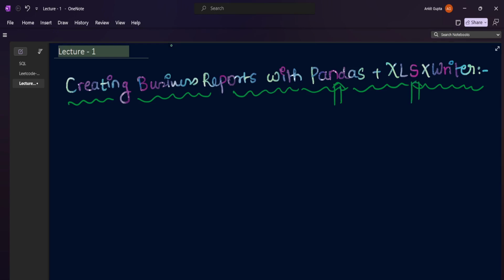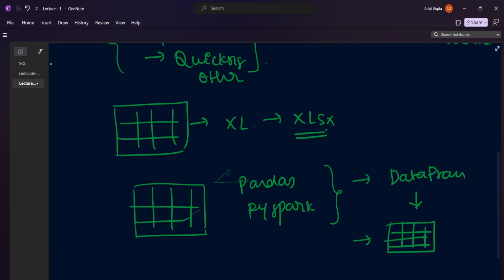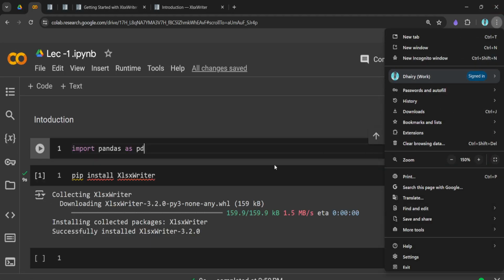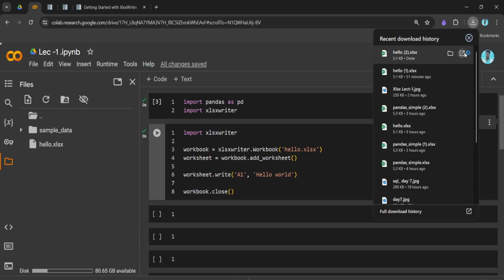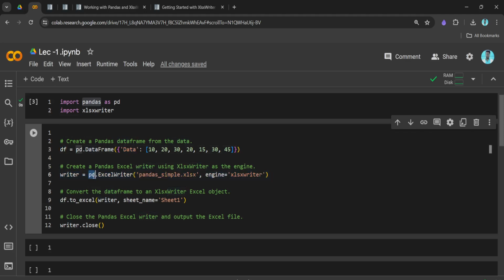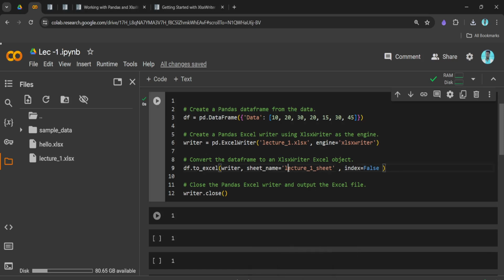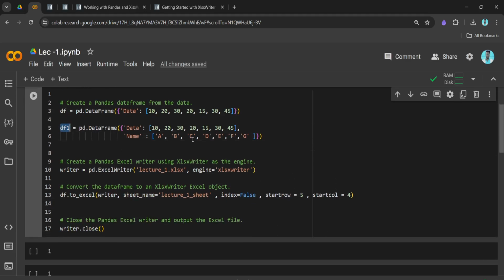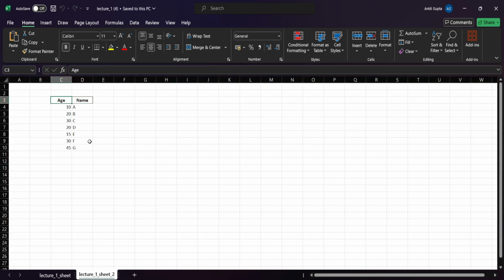lecture-1 | pandas dataframe to excel report using xlsxwriter | formatting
pandas dataframe to excel report using xlsxwriter
python to excel using xlsxwriter
how to convert dataframe to excel report